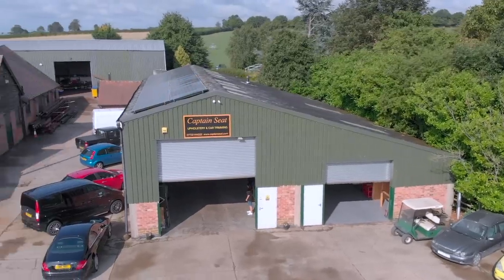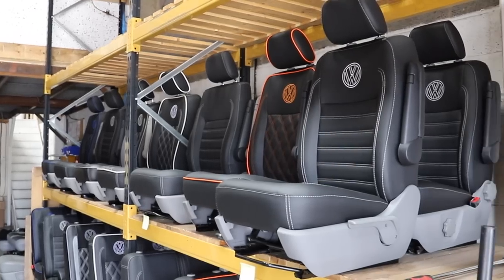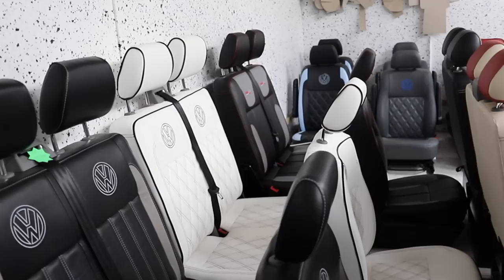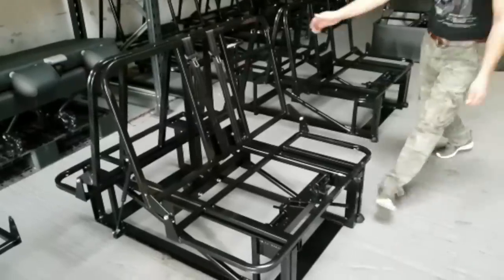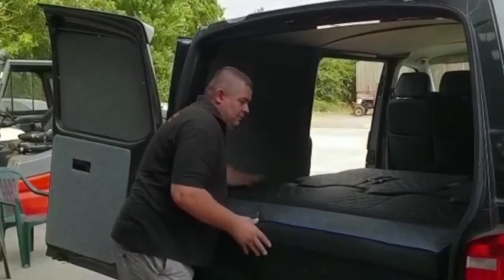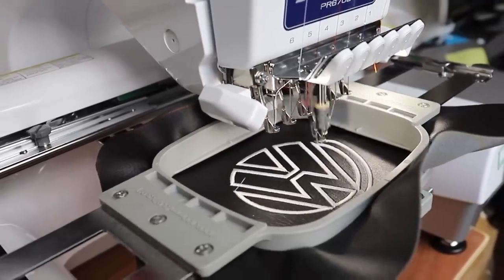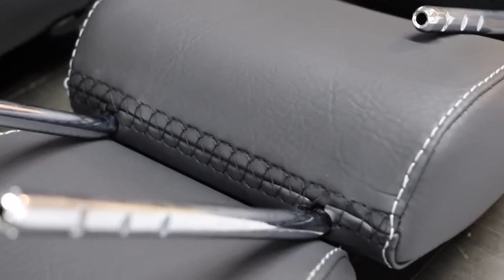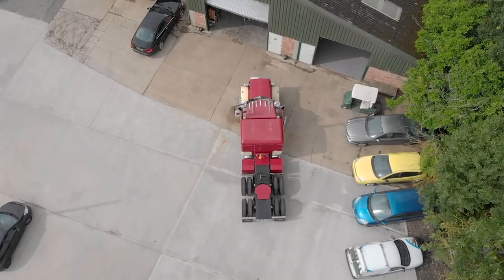Captain Seat promo 2018